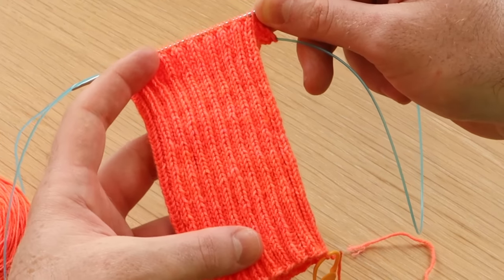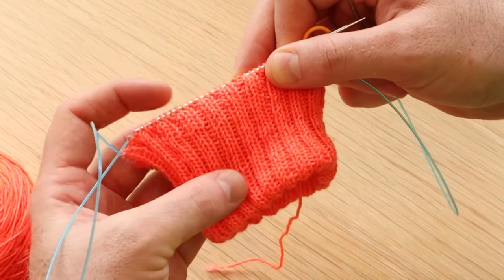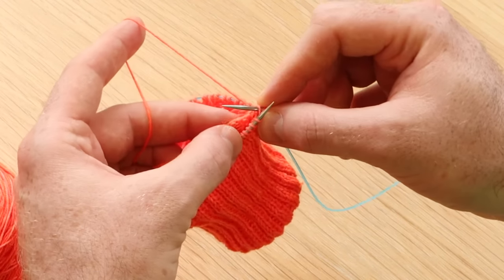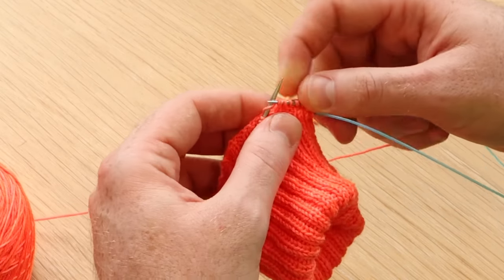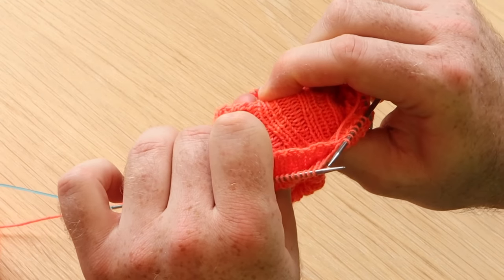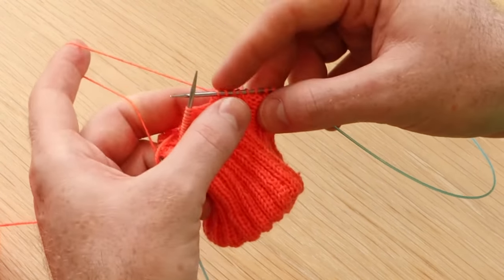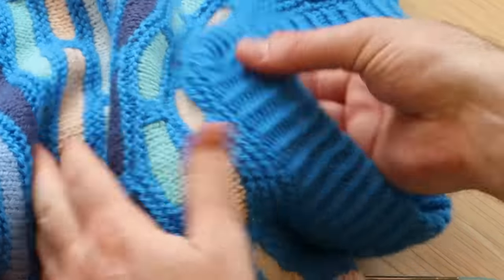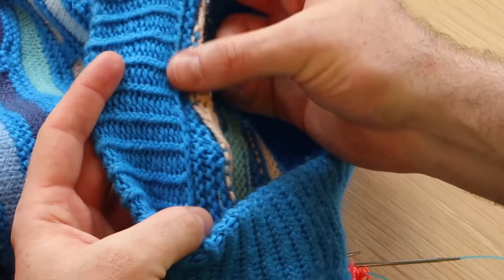Folded Hem - Knitting Tutorial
Check out my Westknits Workshops where you can learn all of my favorite techniques online with lots of video tutorials. Sign up for my workshops here...